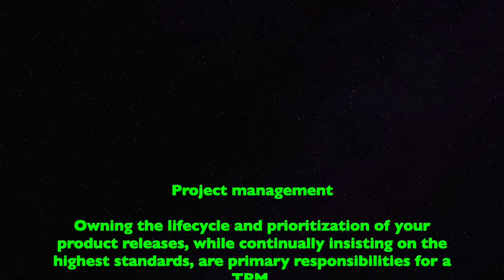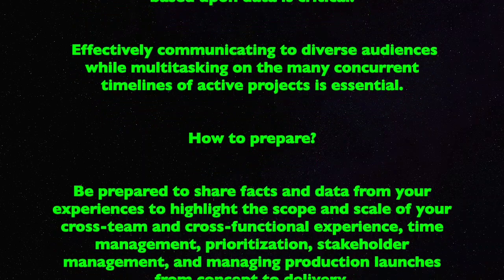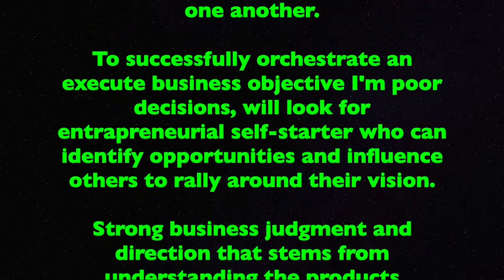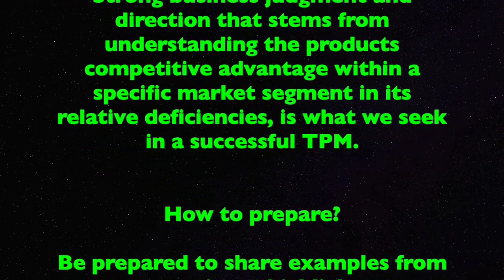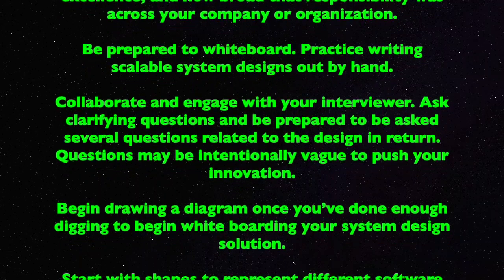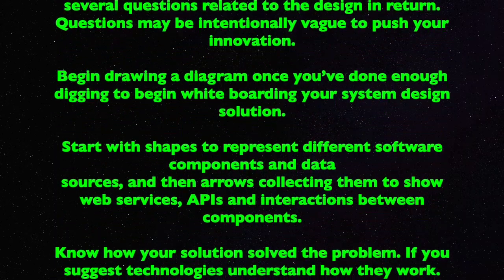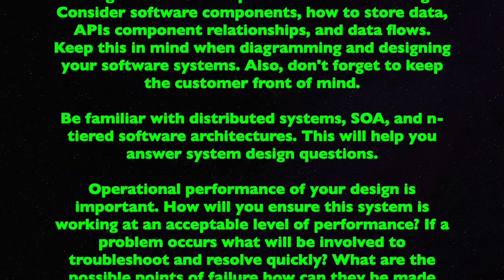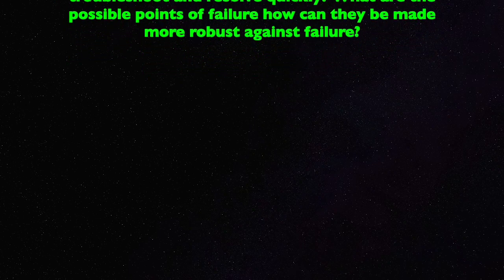Interview Prep for Amazon Technical Program Manager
Congratulations on taking the first step towards becoming an Amazon Technical Program Manager! You have been selected for an interview because of your impressive skills and experience, and this is a wonderful opportunity to showcase your talents.

Preparing for your interview is crucial to your success, and it's important to approach it with confidence and enthusiasm. Here are some tips to help you prepare:

Research Amazon: Take the time to research Amazon's mission, values, and business model. Familiarize yourself with the products and services Amazon offers, and read up on any recent news or developments.

Review the job description: Carefully review the job description and make note of the required qualifications and responsibilities. Be prepared to speak to your experience and how it aligns with the role.

Highlight your achievements: Be prepared to speak to your achievements and how they demonstrate your ability to lead complex projects and drive results.

Practice your communication skills: As a Technical Program Manager, you will need to have excellent communication skills. Practice speaking clearly and concisely, and be prepared to articulate complex technical concepts in a way that is easy for others to understand.

Remember, you have been selected for this interview because Amazon believes in your potential. Embrace this opportunity with confidence and enthusiasm, and show the interviewers why you would be a valuable addition to their team. Good luck!